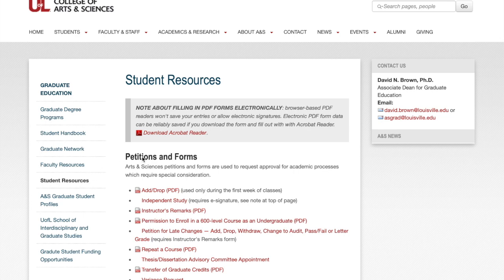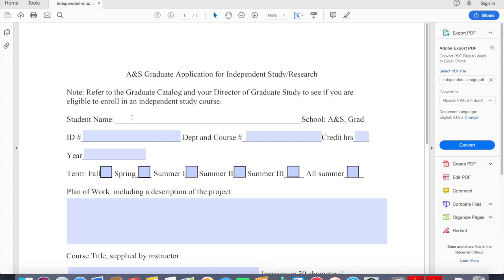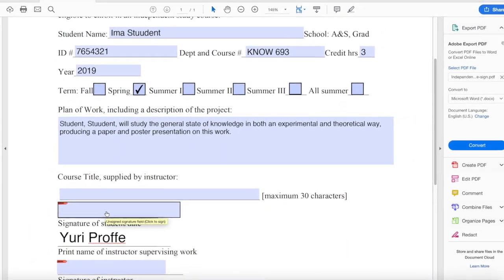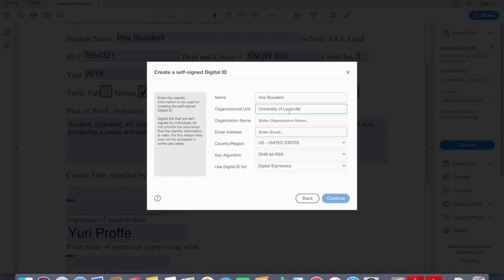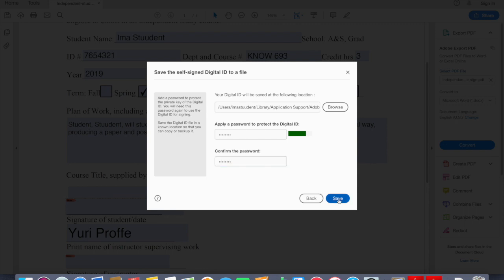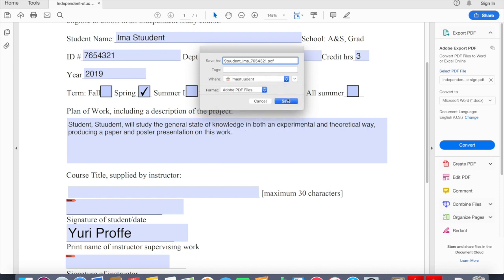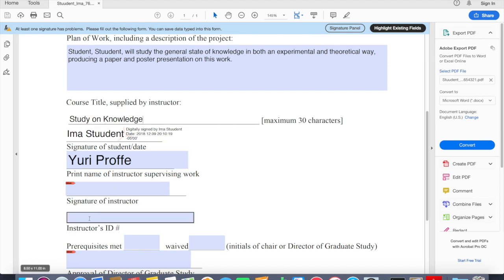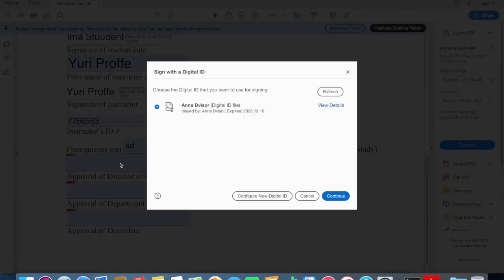A&Se-formsVideo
This video is about A&Se-formsVideo